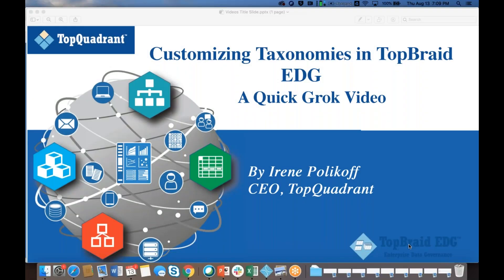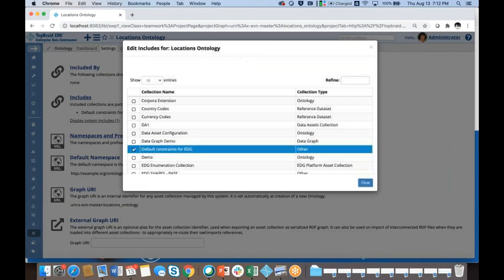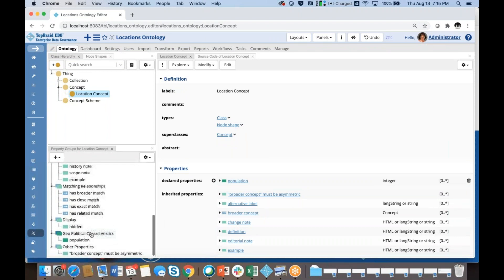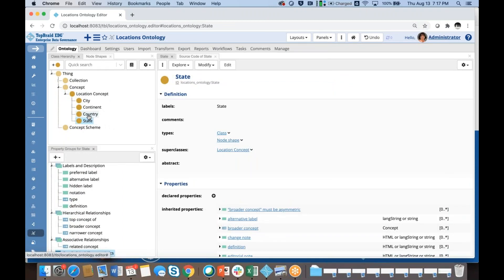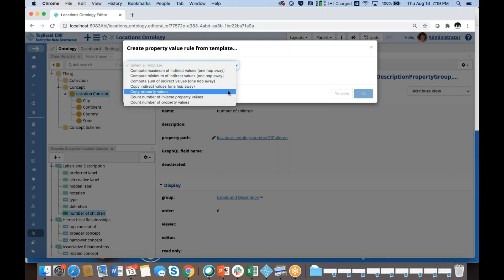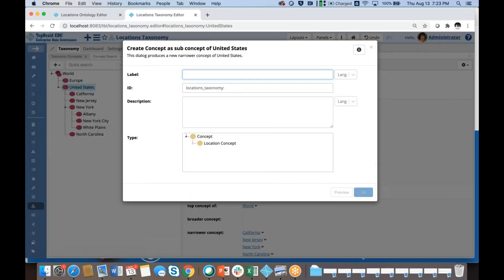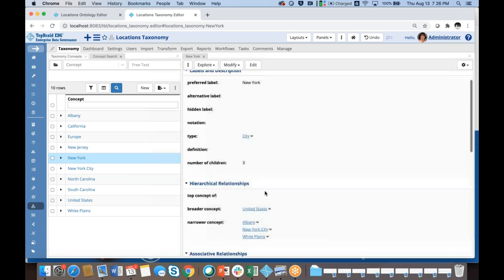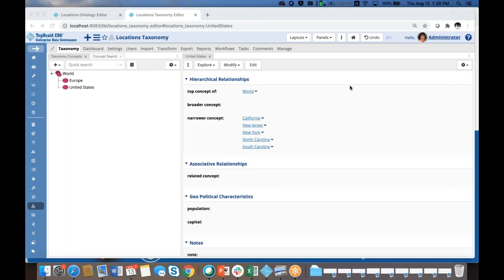Quick Grok Video: Customizing Taxonomies in TopBraid EDG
In this Quick Grok video, we build upon the “Creating a Taxonomy” video by extending the SKOS model with a few new classes. We use those classes to upgrade our taxonomy and add a new relationship.